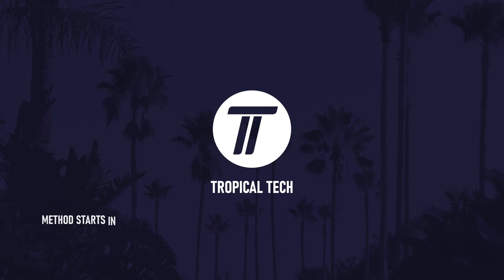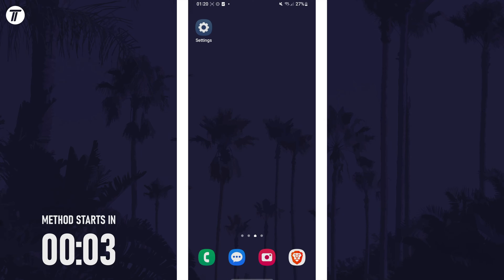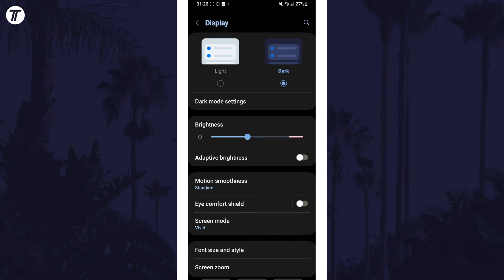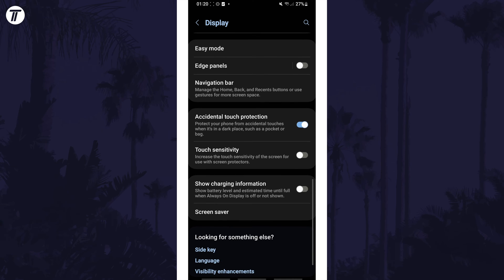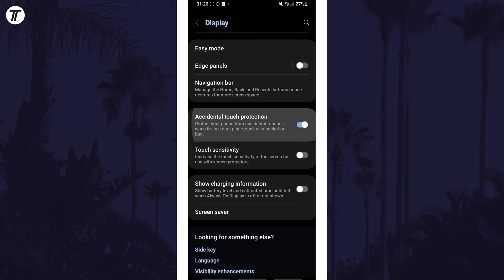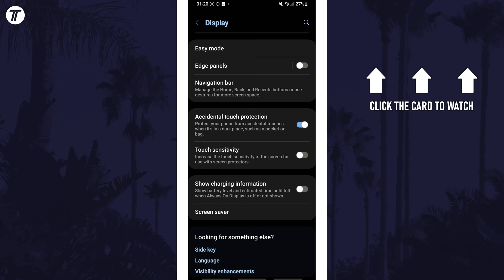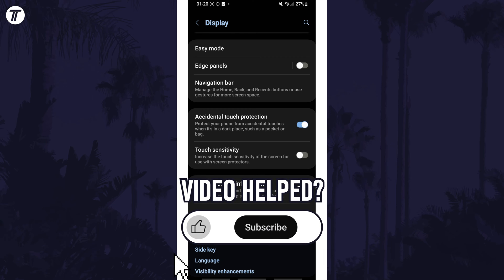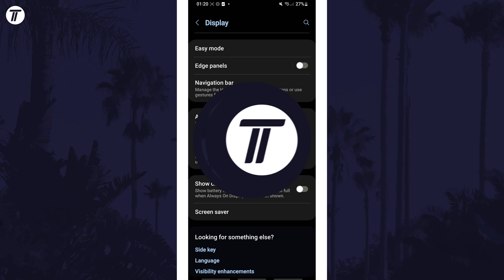How to Change Touch Sensitivity on Samsung Phone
Want to know how to change touch sensitivity on Samsung phone? This video will show you how to change screen sensitivity on Samsung phone. You might want to know how to change sensitivity Samsung phone screen to prevent accidental touches or help if you use a screen protector. The method will work on all Samsung phones including Samsung Galaxy S23, Galaxy S24, Samsung Galaxy A series and more! Hopefully today’s video helps show you how to change touchscreen sensitivity Samsung phone!